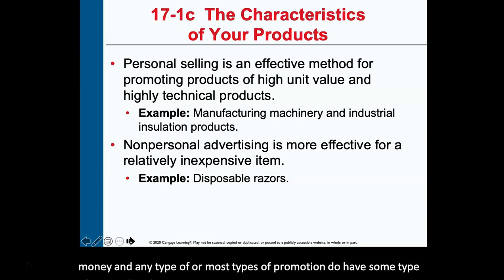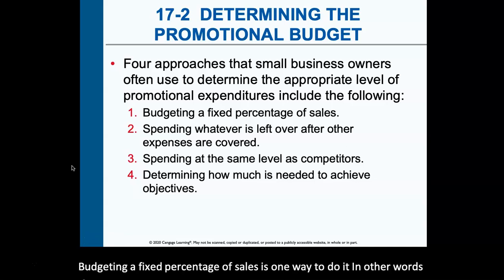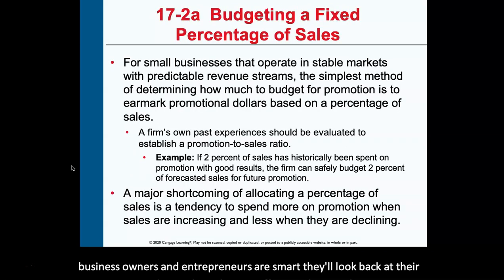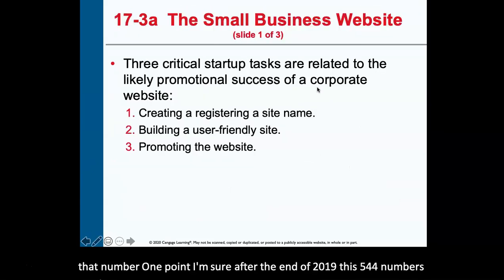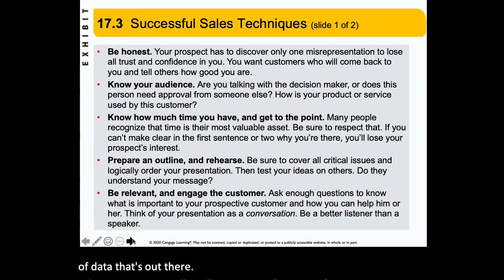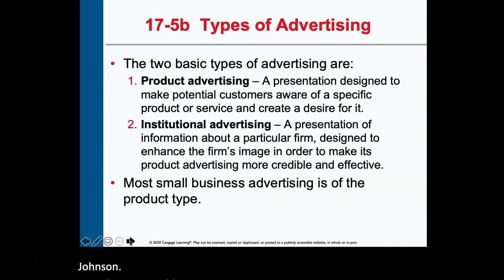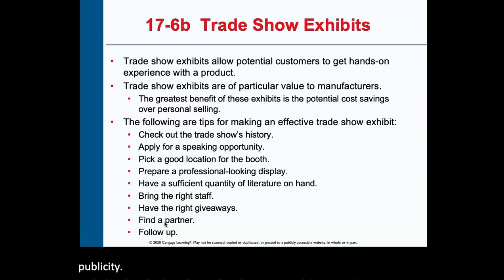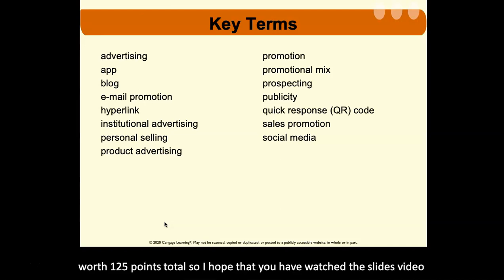MGMT 3350 - Ch. 17 Video Review A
Video review of chapter 17 - MGMT 3350